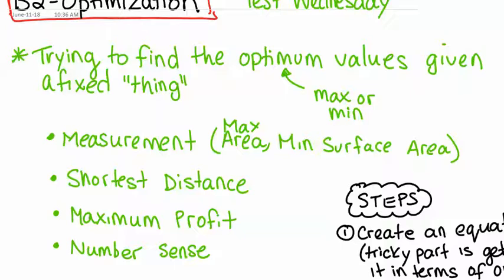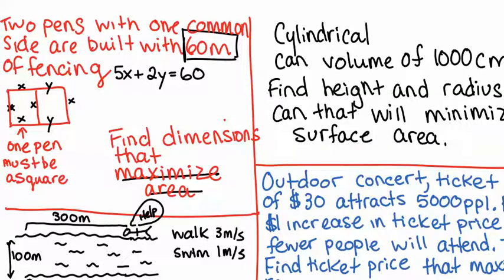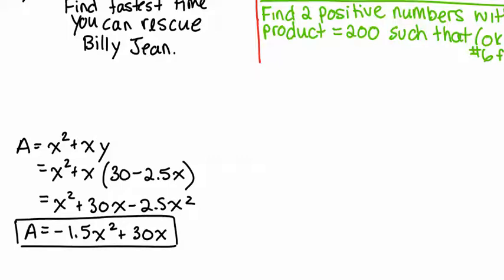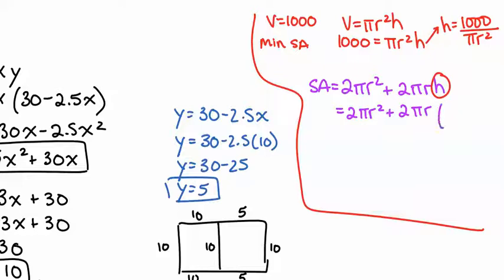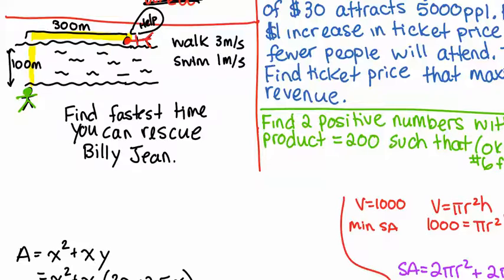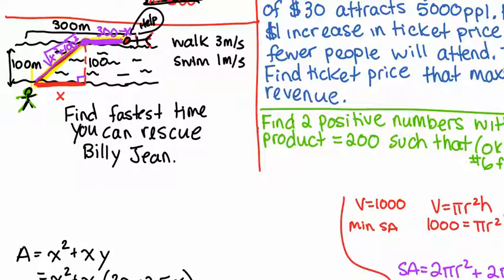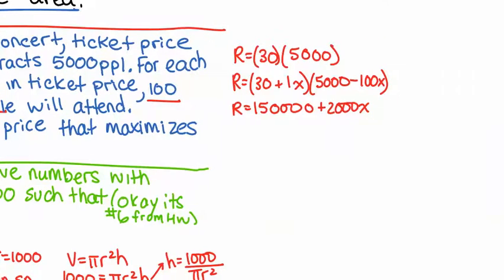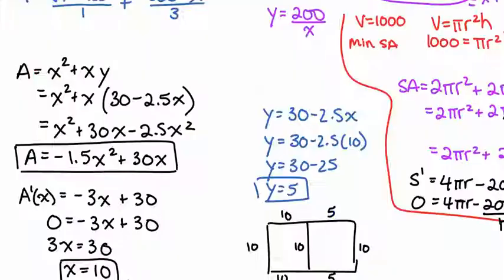B2 Optimization MCV4U